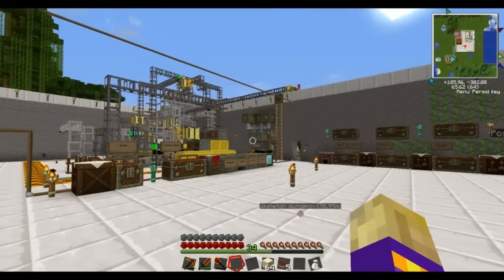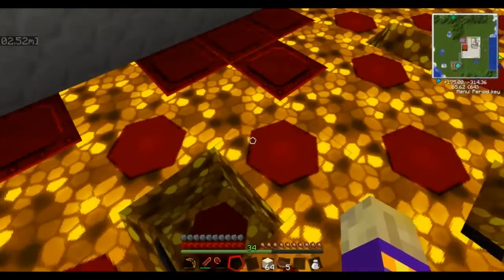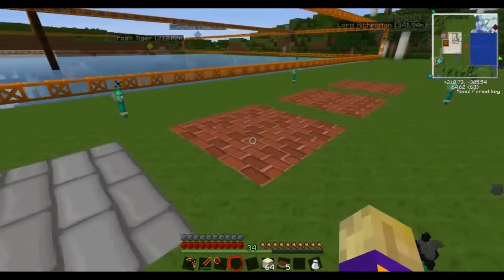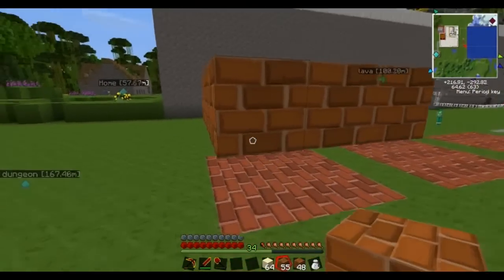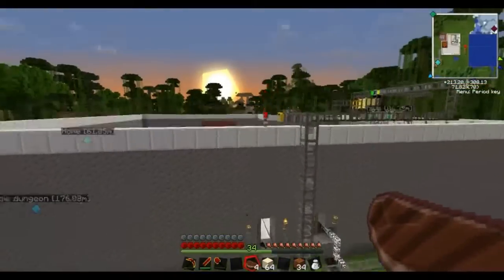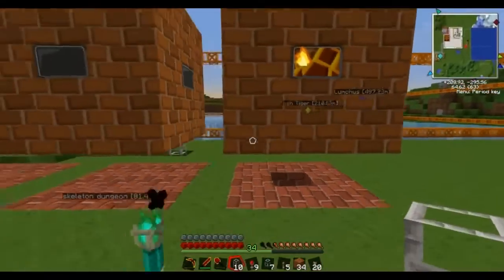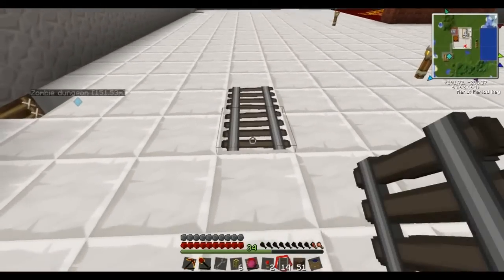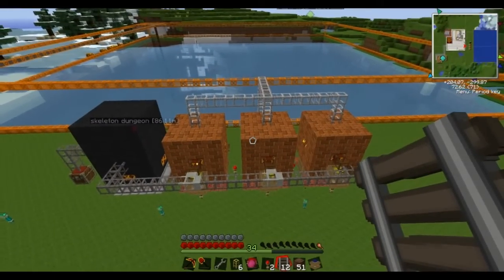The Wizard Zarazabas Plays Tekkit: Episode 4 - Railcraft Coke Oven and Blast Furnace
In this episode Zaarzabas begins working with Railcraft.